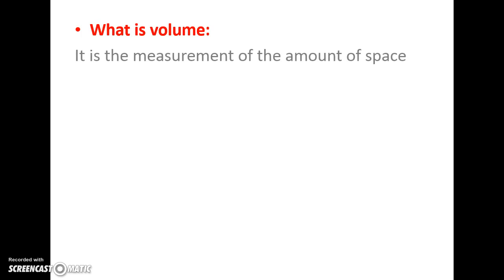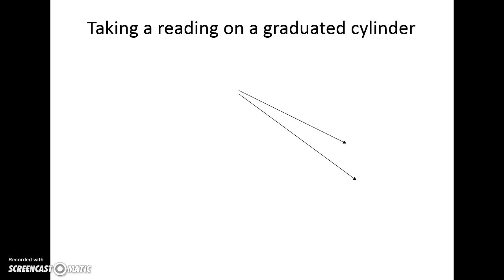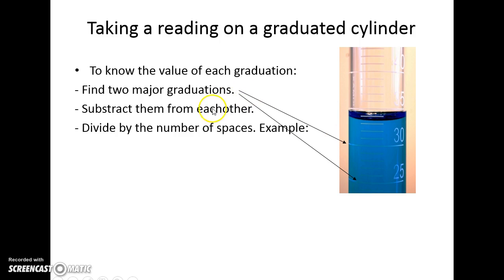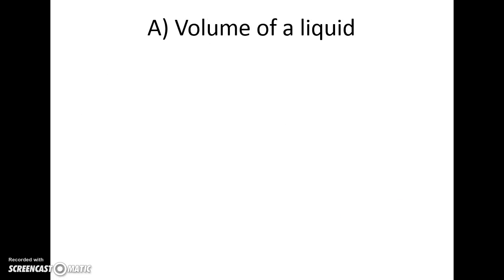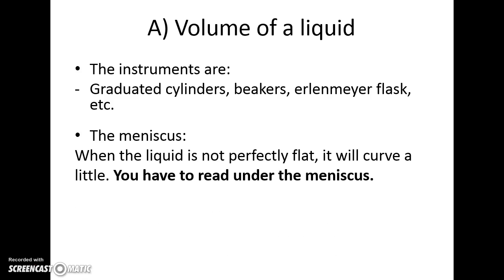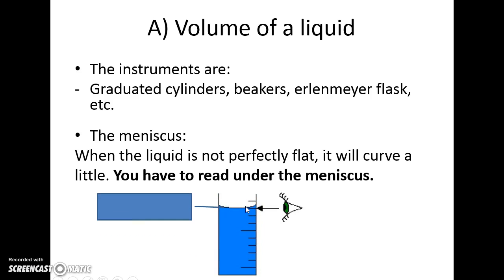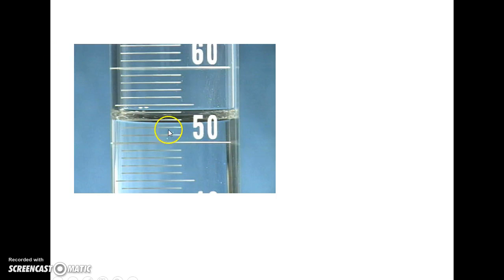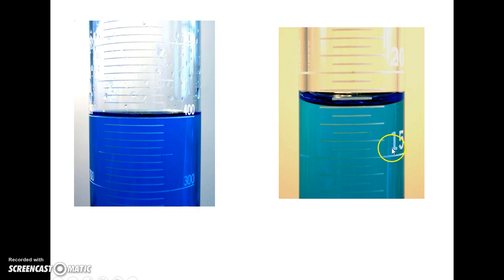Volume part 1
Mrs. Dimitry explains what is volume and how to use a graduated cylinder to measure a volume.